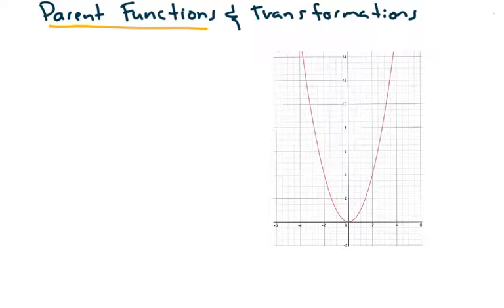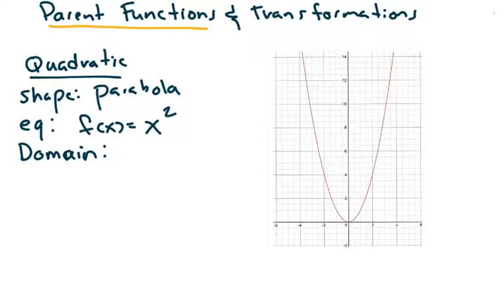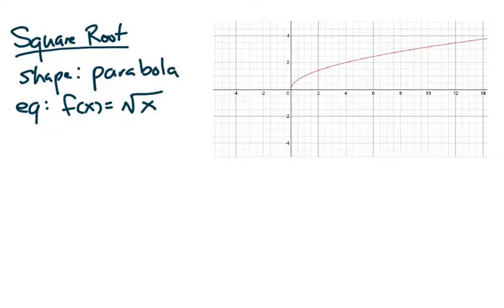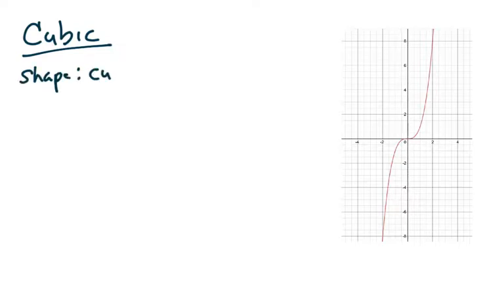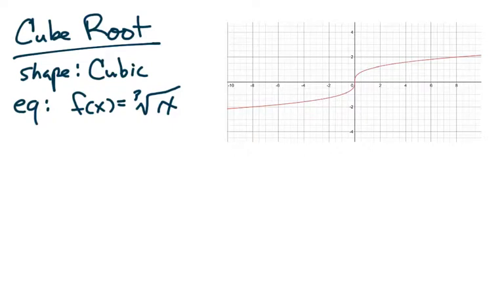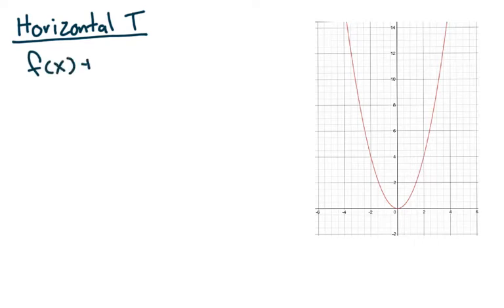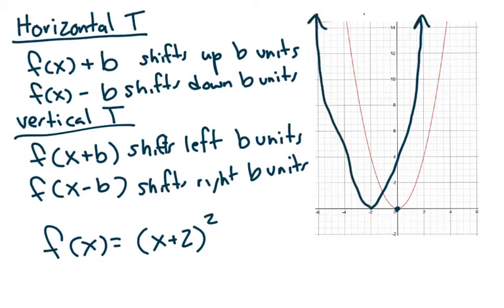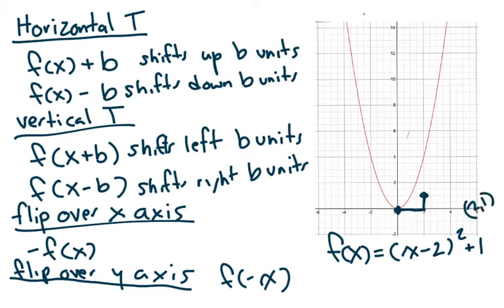Parent Functions & Their Transformations